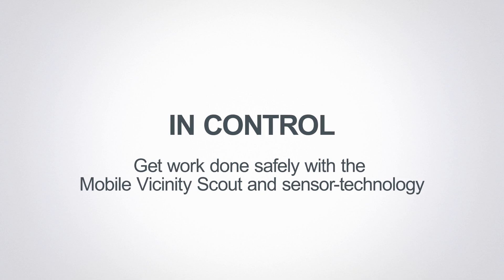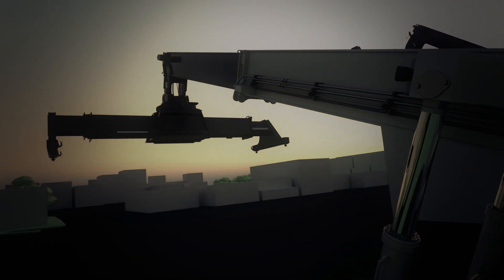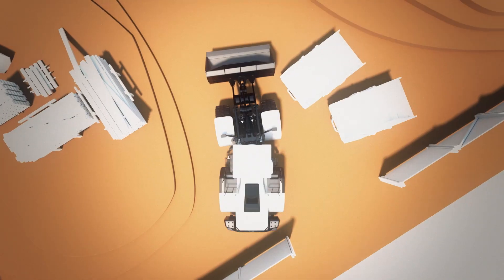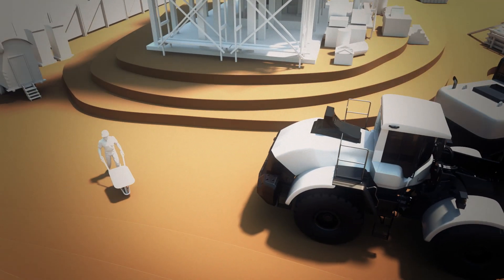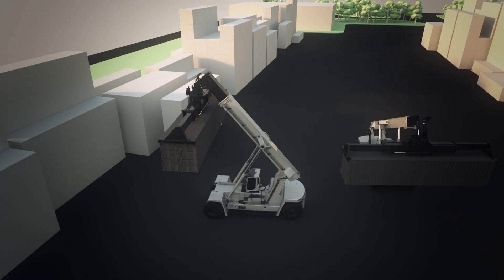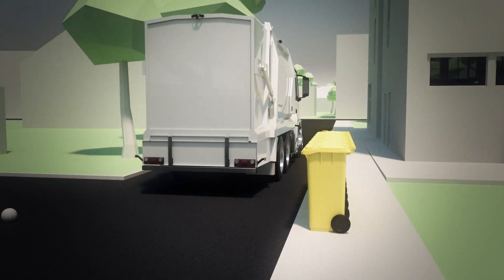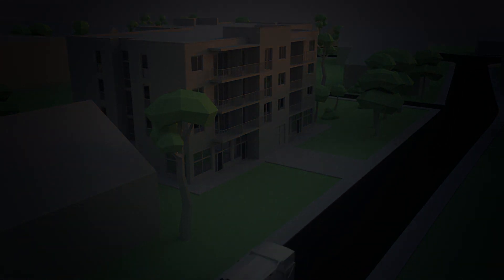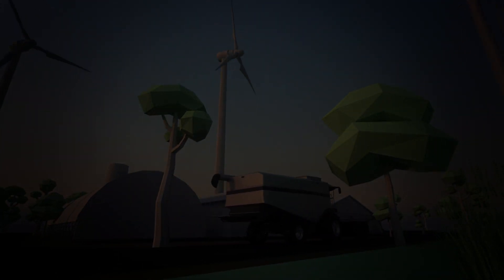Motec – Mobile Vicinity Scout 360° bird’s-eye view system with sensors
The Motec Mobile Vicinity Scout is a rugged bird’s-eye view system intended for utility vehicles and mobile machinery. It provides the operator with a clear, seamless and intuitive 360° view around the vehicle. The interfaces – CAN-Bus, control lines, and Ethernet – make a comprehensive integration into the vehicle’s electronic system possible and enable the link to other sensors. Sensor fusion creates a camera-based advanced driver assistance system (ADAS) that supports the driver in every situation.